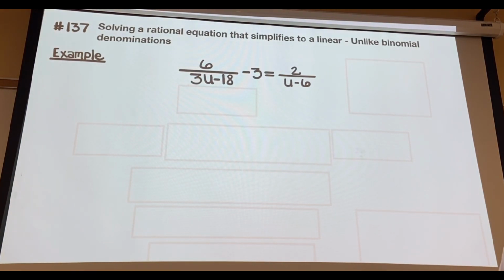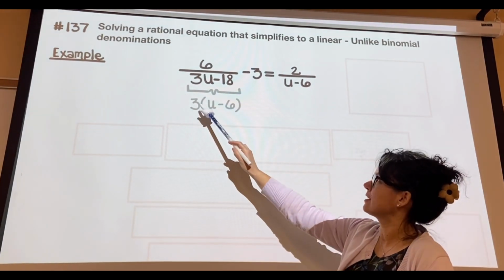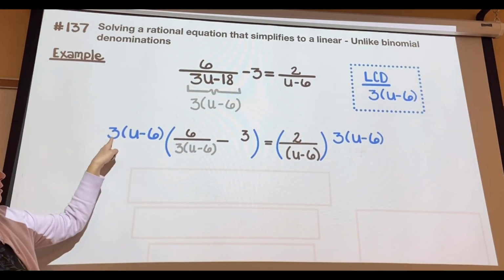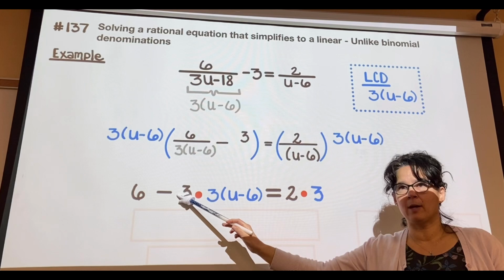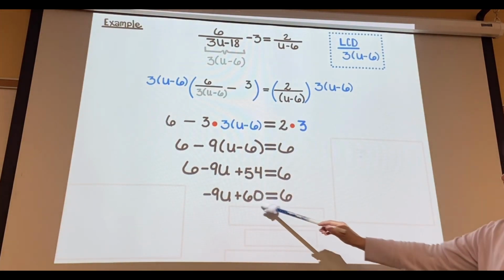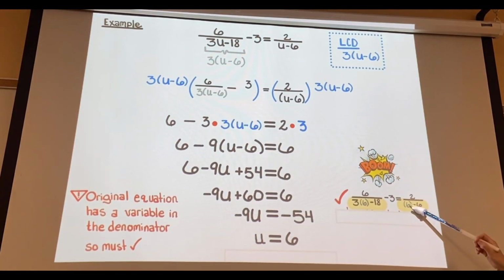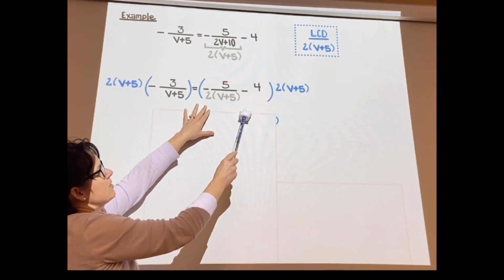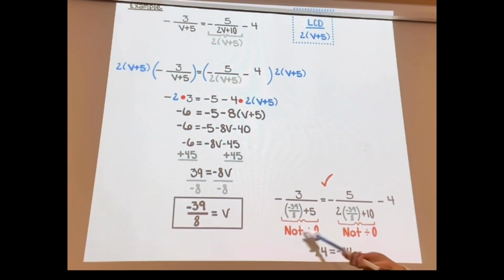Solving a rational equation that simplifies to linear Unlike binomial denominators